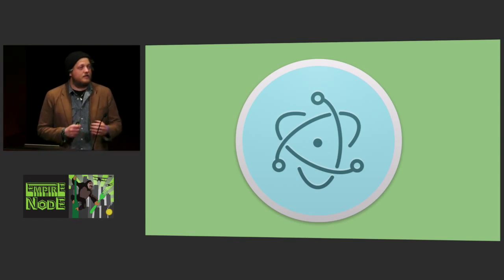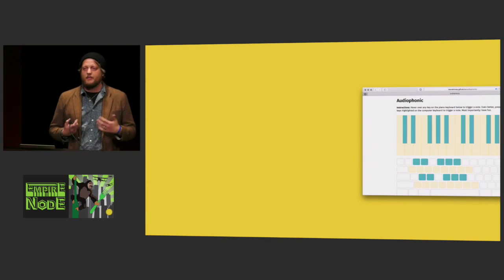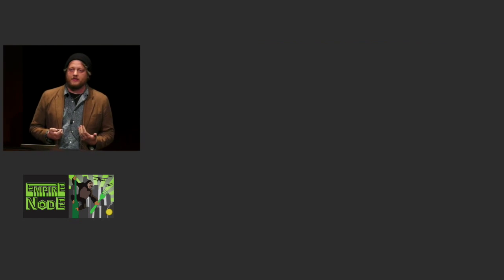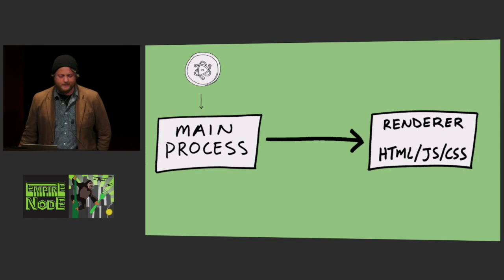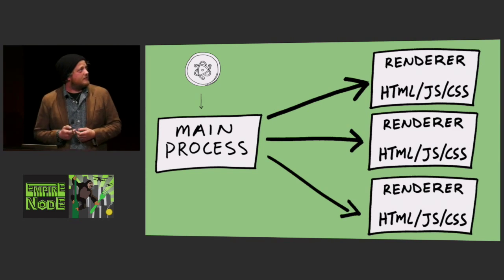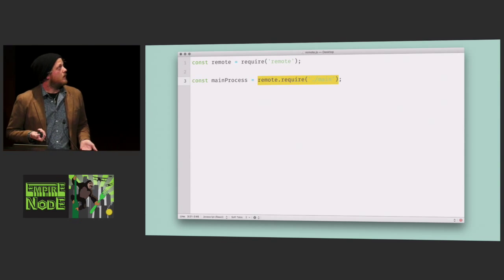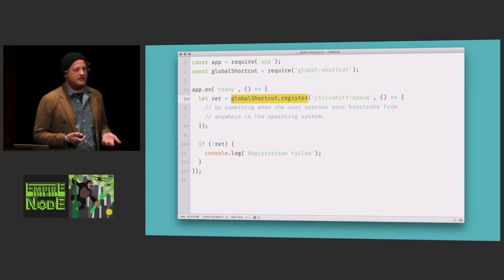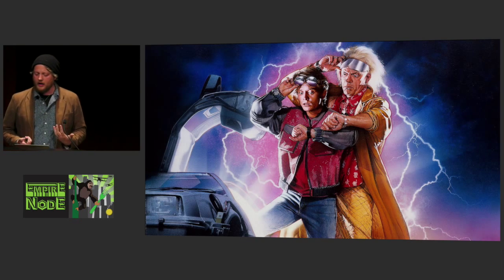8. Building Desktop Applications with Node and Electron - Steve Kinney